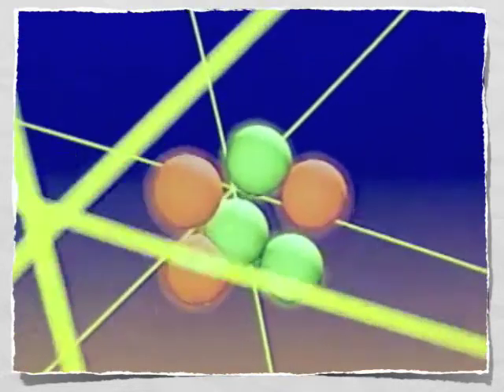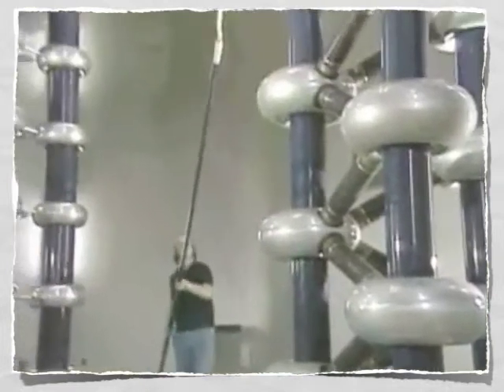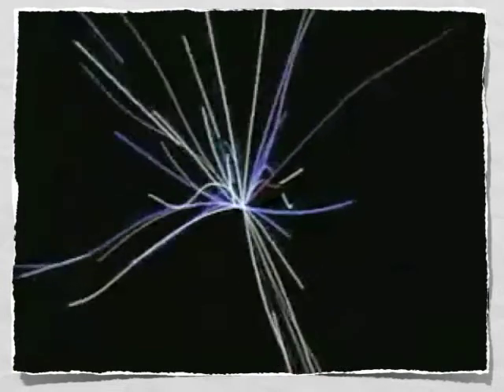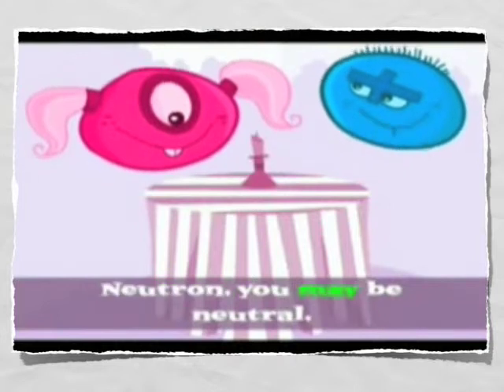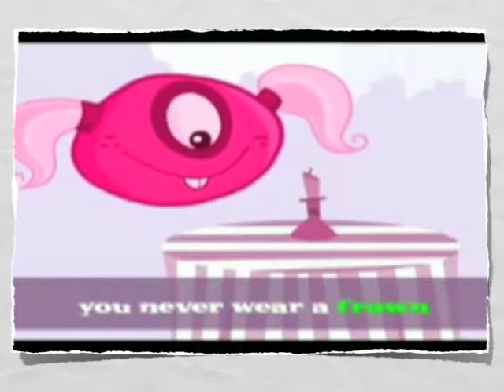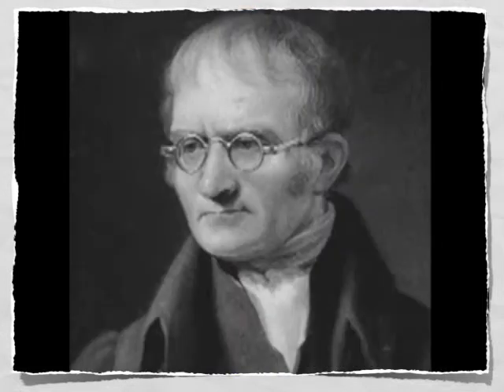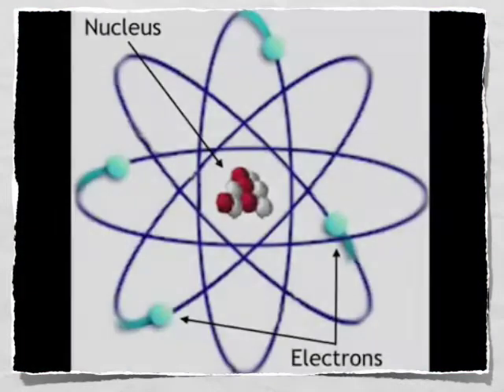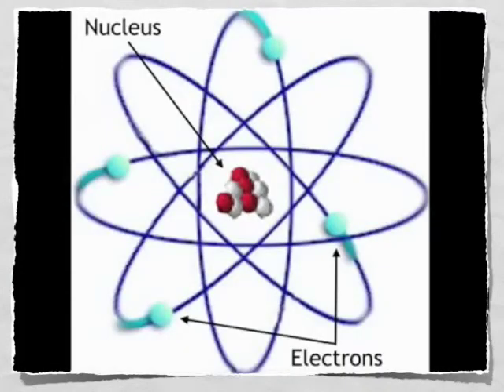Chapter 10 Section 1 Structure of Matter Part 3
Electron Cloud, Orbitals, Subshels, Diagonal Rule, Quarks